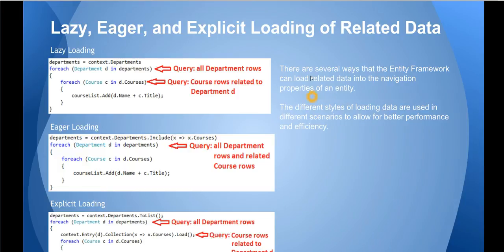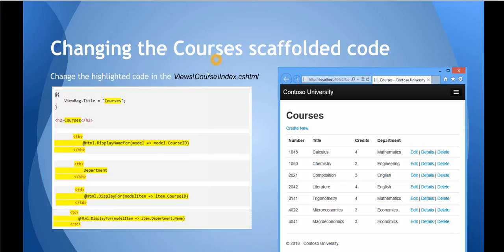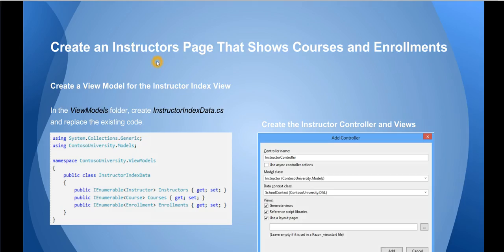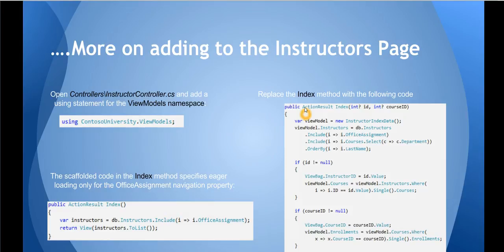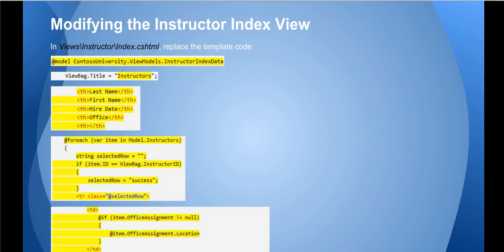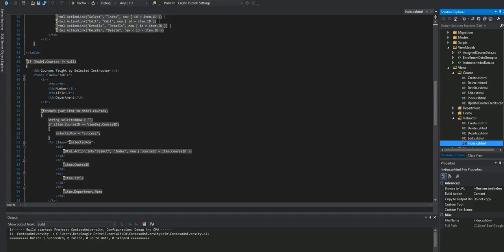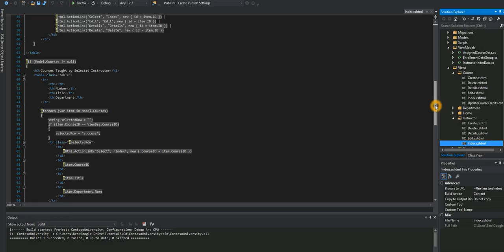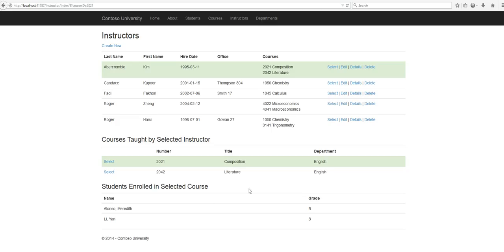Tutorial7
Benjamin Smith And Anthony Stewart